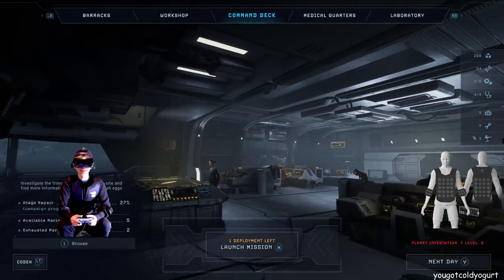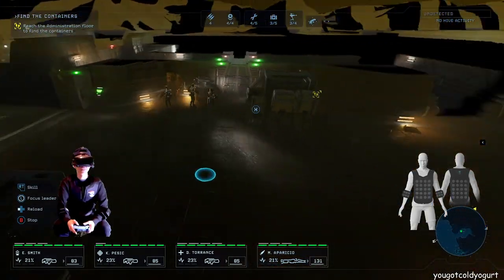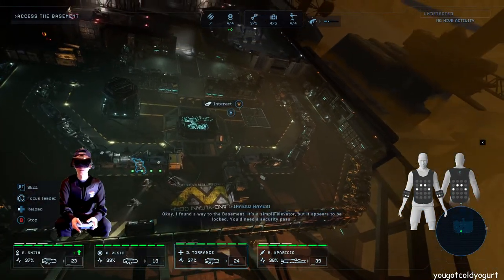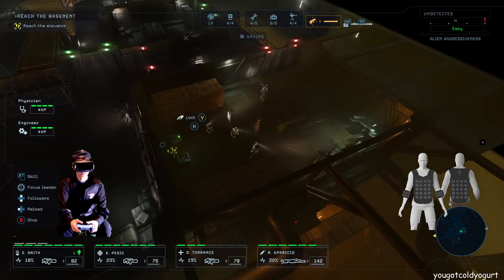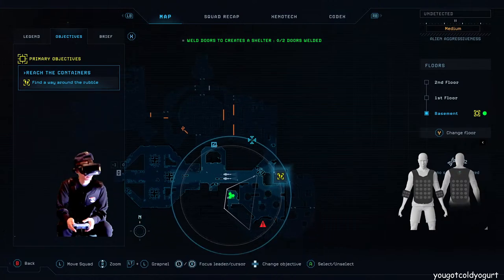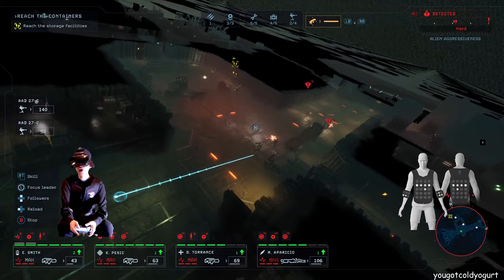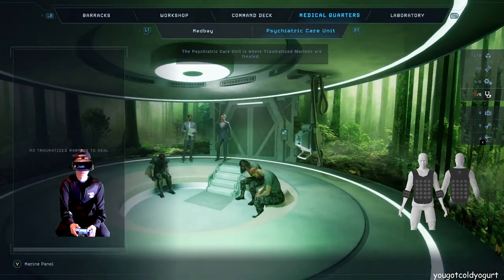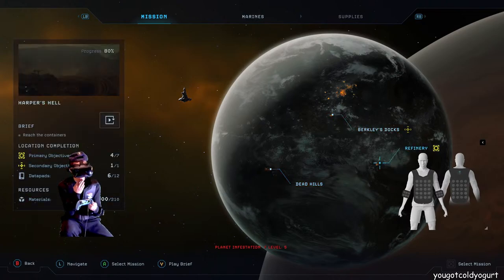ALIENS: DARK DESCENT in VR! Pt.14 UEVR/Valve Index/bHaptics/RTX 4090 PC Live!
I turned ALIENS: DARK DESCENT into VR with the UEVR mod. Let's play part 14 of this hybrid VR game live, using the Valve Index, bHaptics to my RTX 4090 PC!
Meta Quest: yougotcoldyogurt.2023
PSN: YouGotColdYogurt
Steam: yougotcoldyogurt